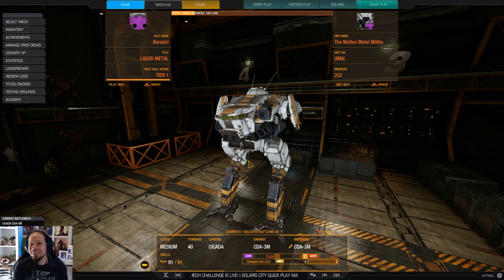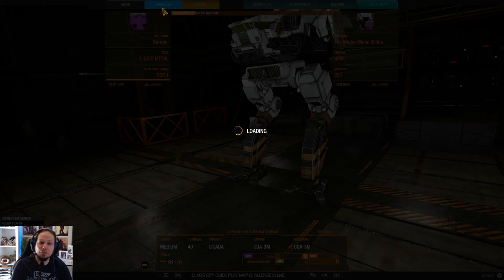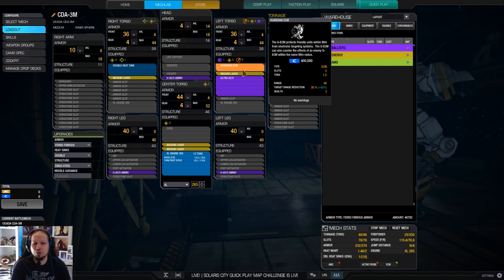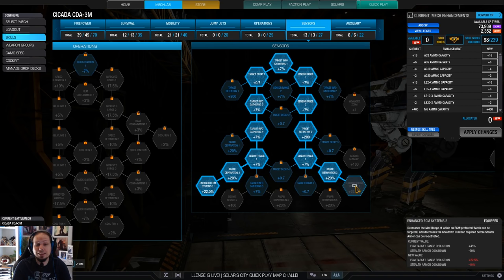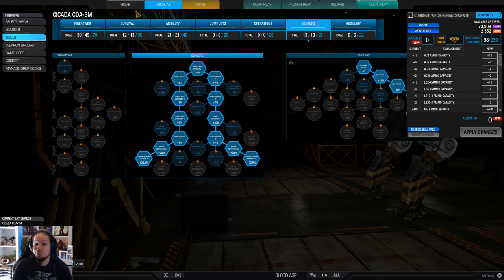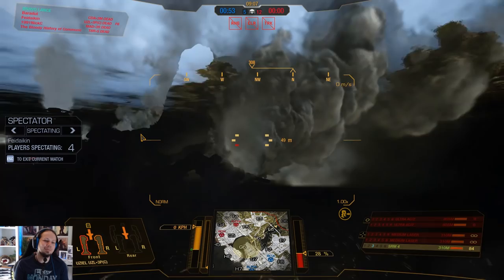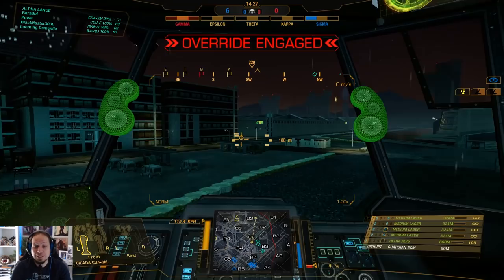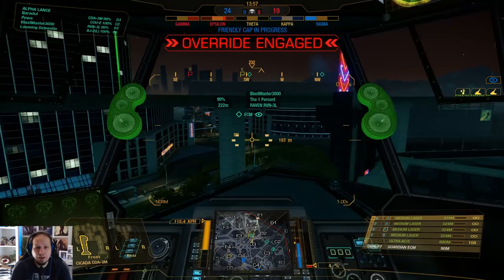The Perfect Backstab in the Cicada CDA-3M - Mechwarrior Online The Daily Dose #523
Today we are playing the Cicada because I wanted to operate behind the enemy lines. Using the high mobility of the Cicada combined with an ECM and a fast firing autocannon is a lot of fun - especially in Solaris City :)

Loadout:
4x Medium Laser
1x U-AC5
Engine: XL265